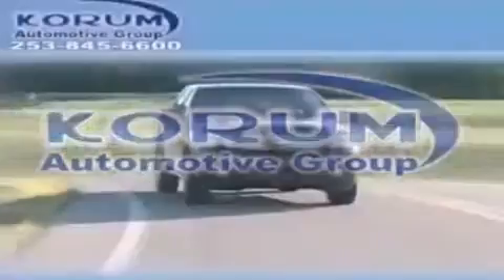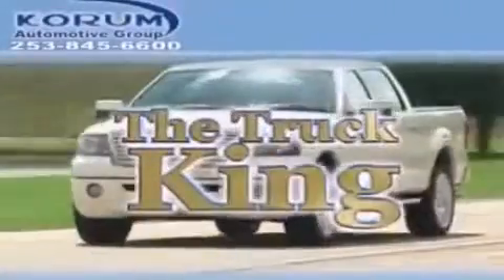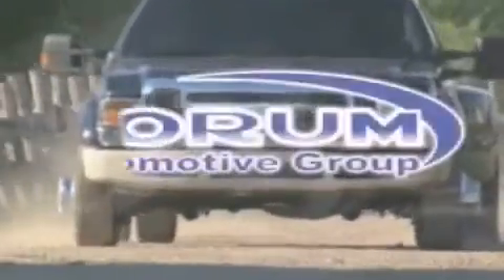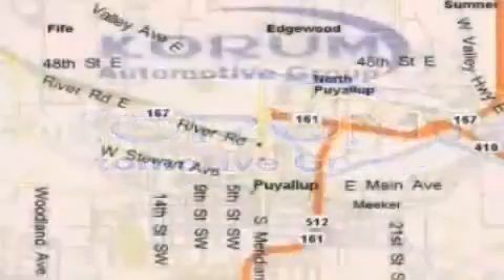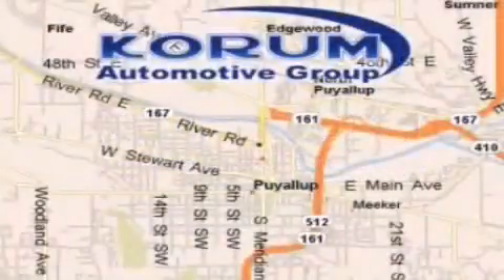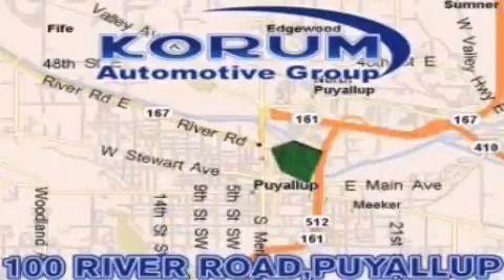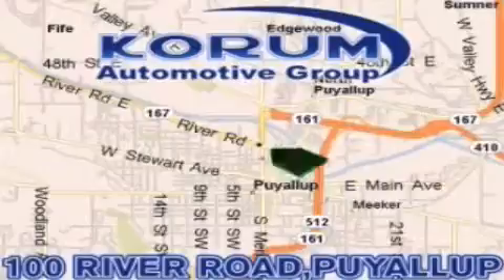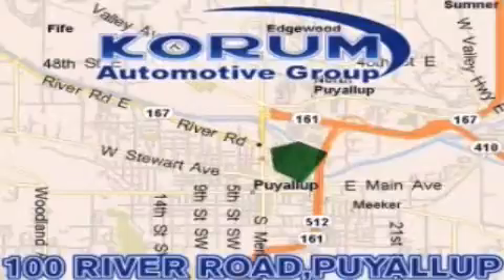2011 Ford Focus Puyallup WA 98371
Year : 2011
 Make : Ford
 Model : Focus
 Engine : 2.0L I4 DOHC 16V
 Trans . : Automatic
 Exterior : Gray
 Miles : 31,557
 Interior : Gray

 2011 Ford Focus Puyallup WA